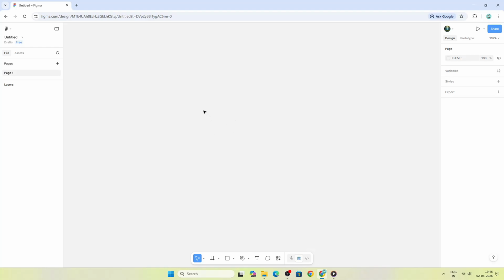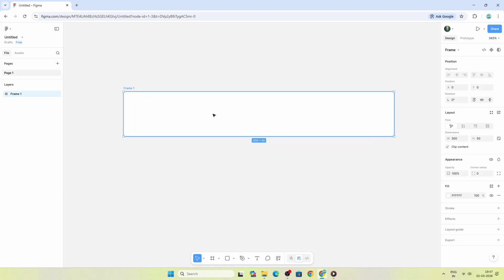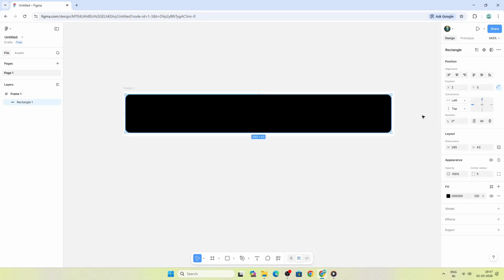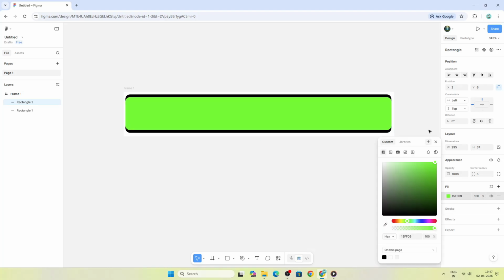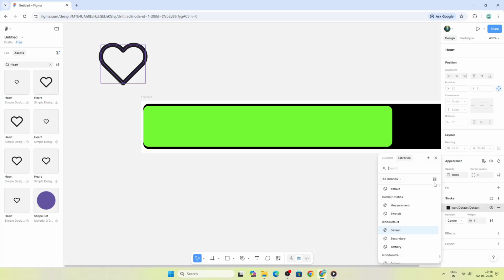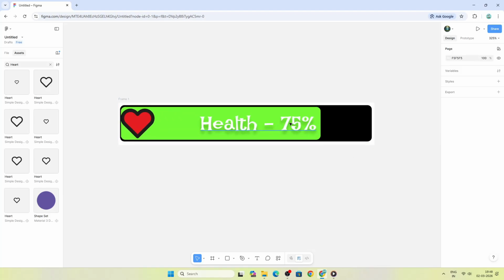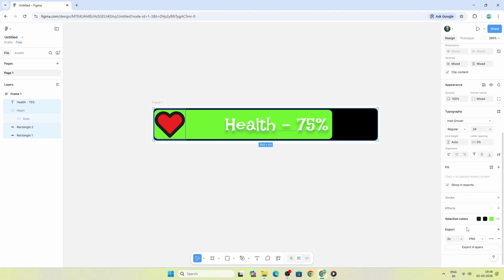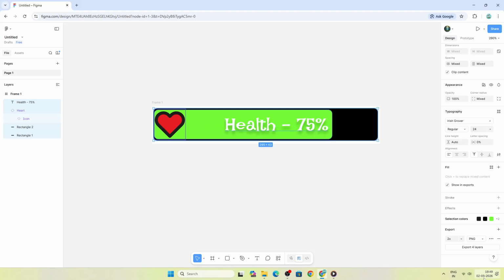How To Make A Health Ui In Figma For Roblox Studio (Step By Step)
Learn how to make a Health UI in Figma for Roblox Studio using this easy-to-follow design tutorial. This Roblox UI design guide focuses on using Figma to create high-quality assets for your Roblox games.